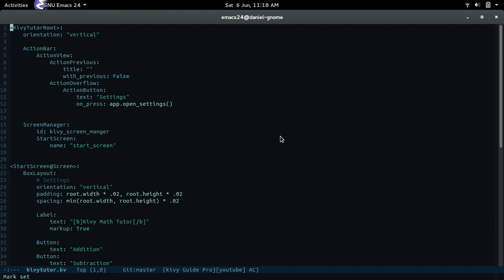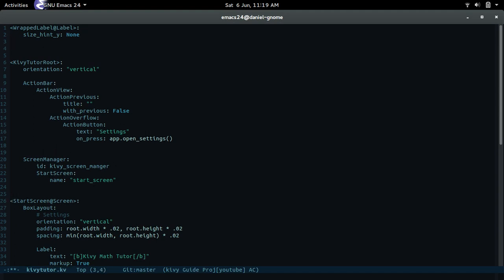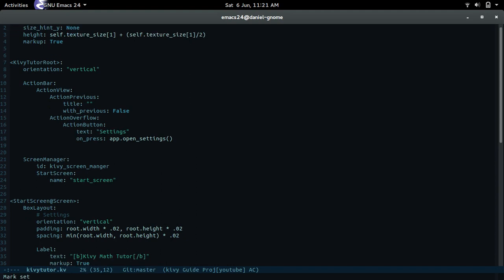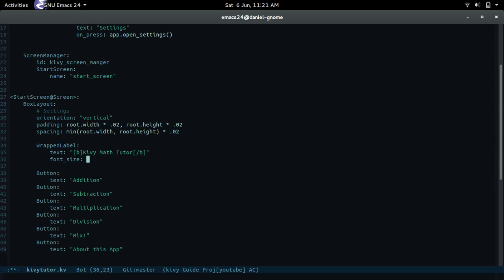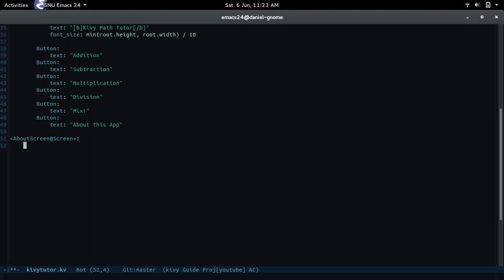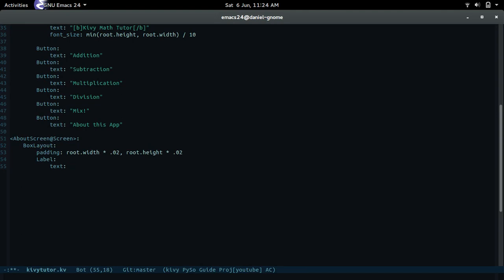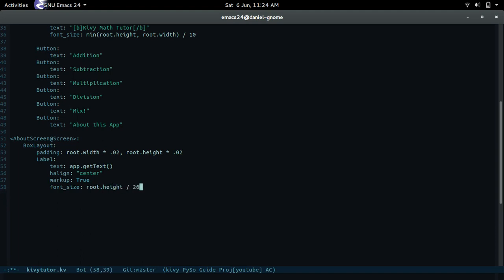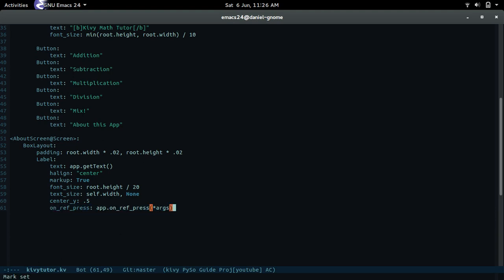Kivy Tutorial Part 3 - Custom Widget and More Screens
So I might take some time taking out videos since i'm going to be very busy this summer.